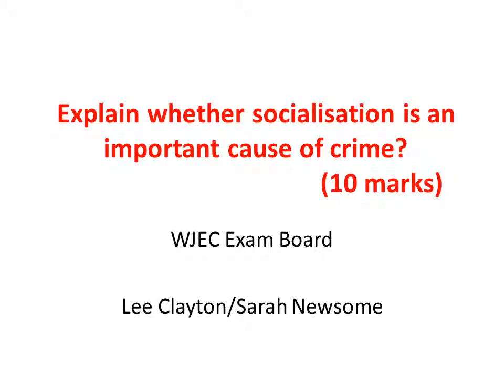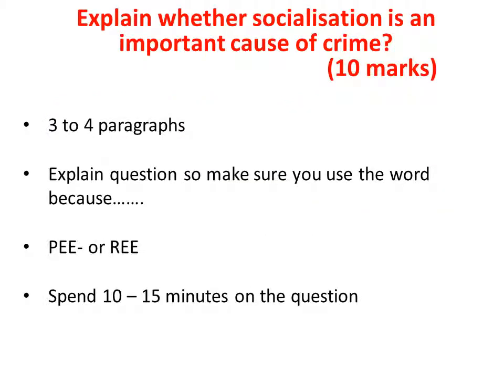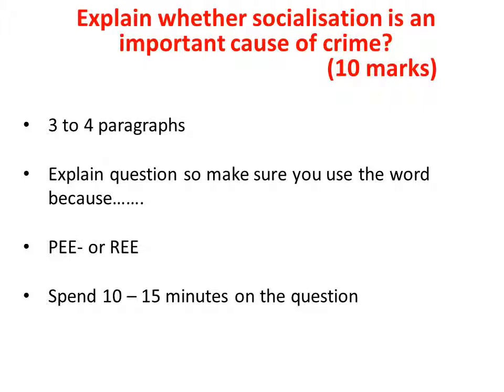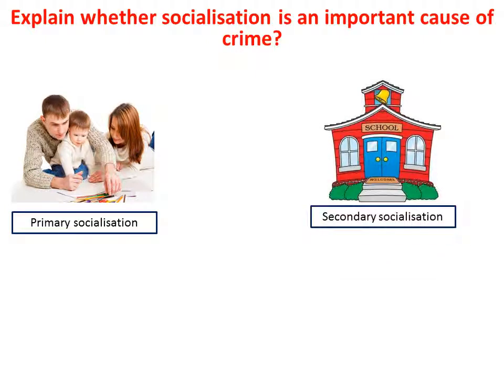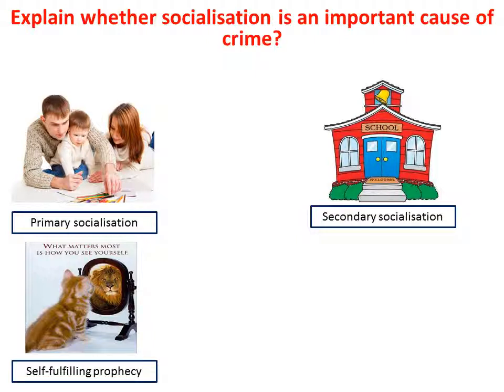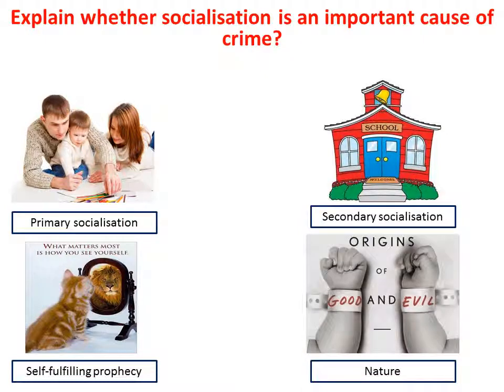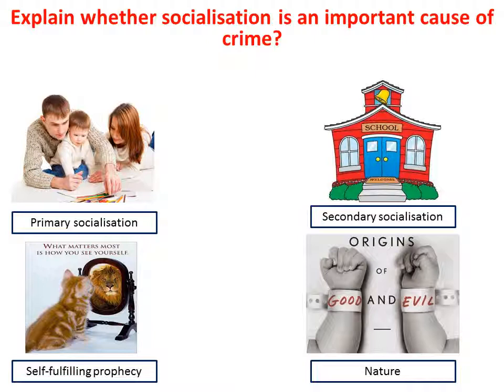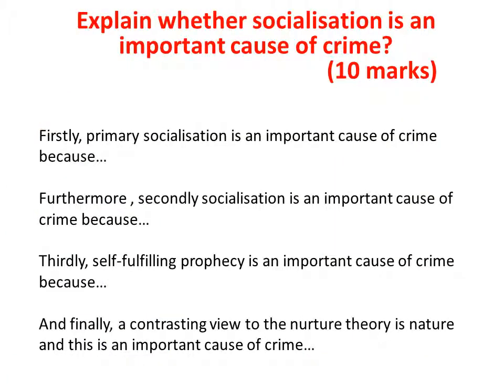WJEC GCSE Explain if socialisation is the cause of people commiting crime?